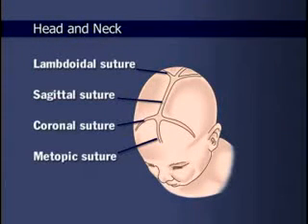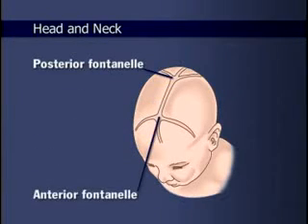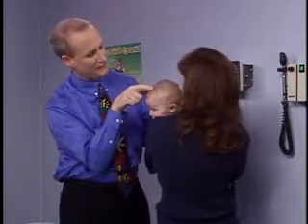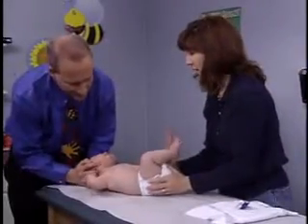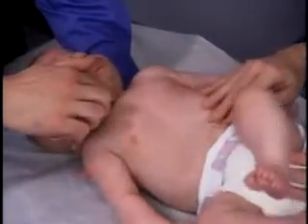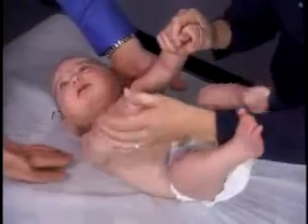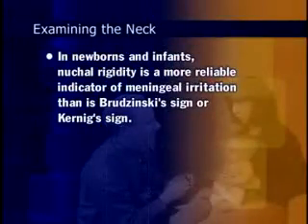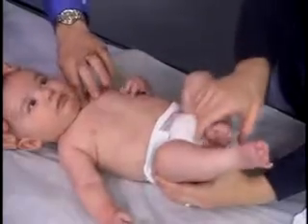Head to Toe Examination Infant 7 18)